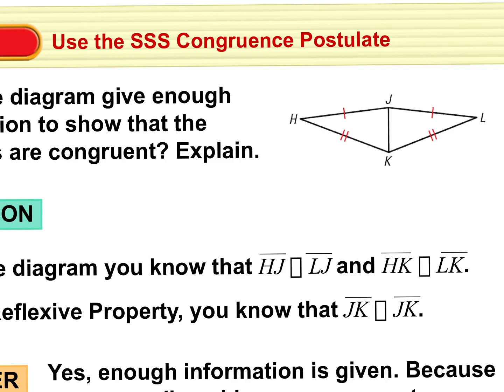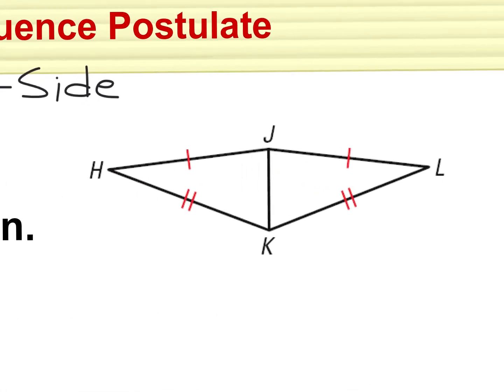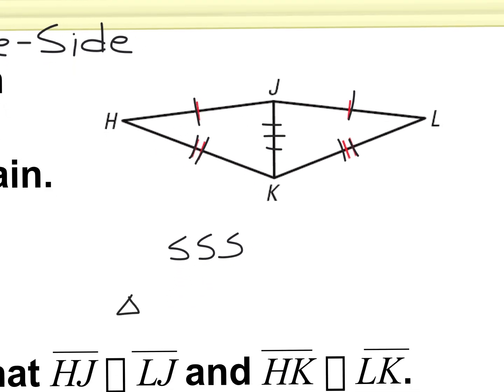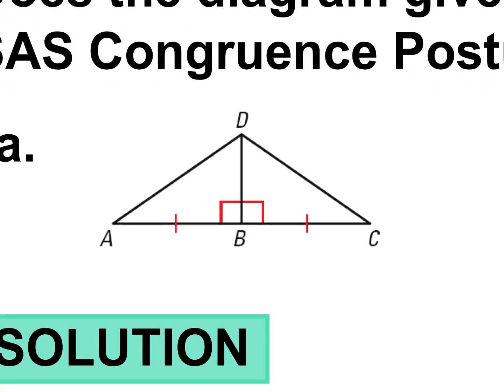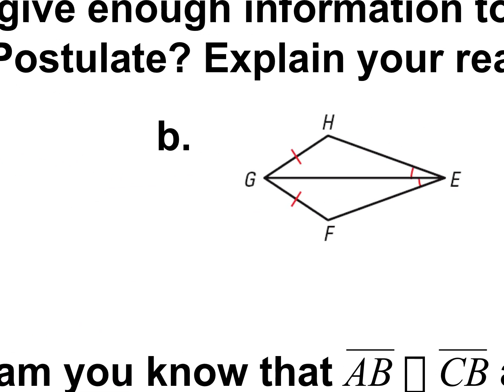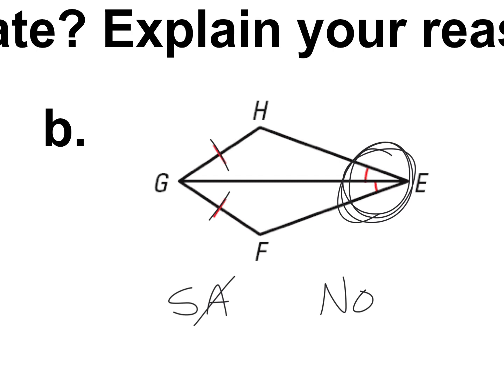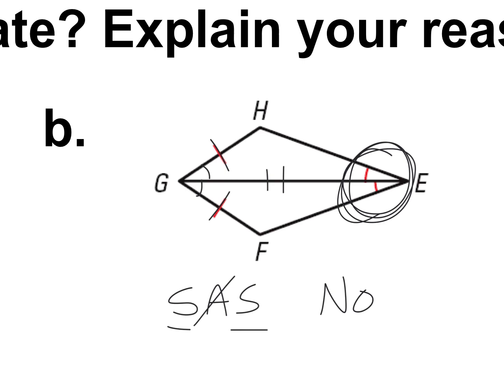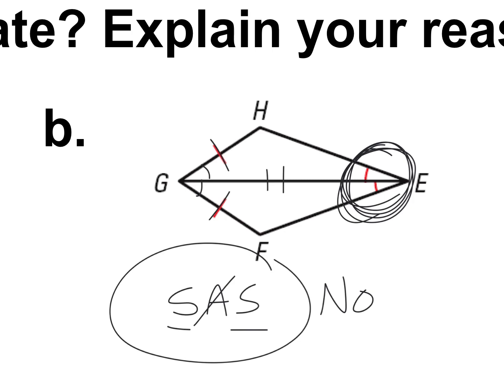GC Lesson 5.2 Notes